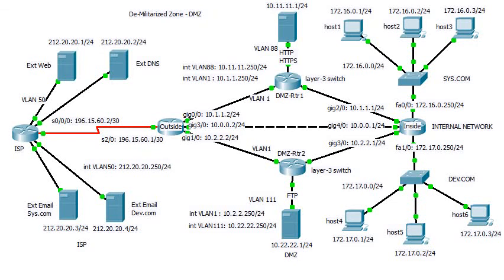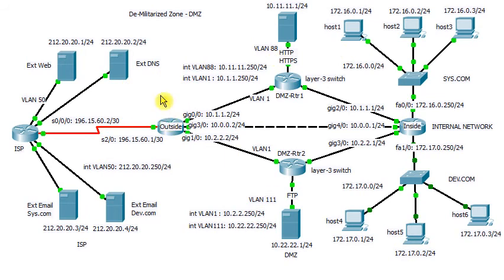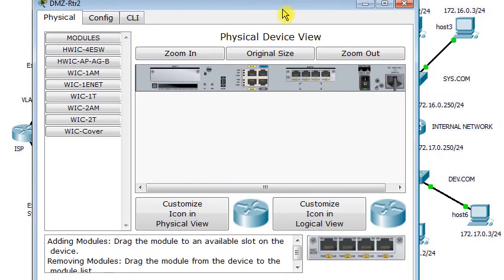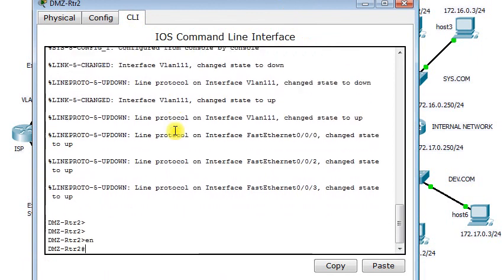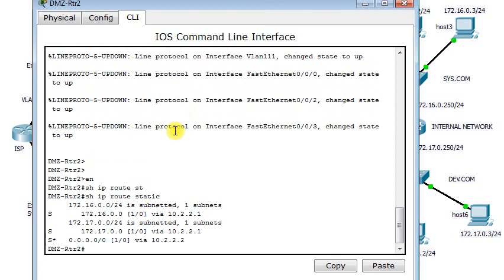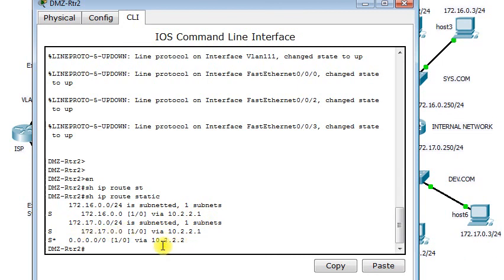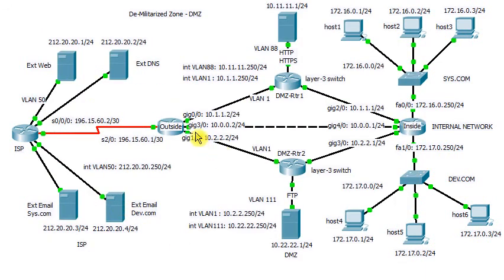DMZ in Network Security - Part2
The second part is about the routing aspect of the implementation used for the example of implementing a DMZ between internal segments and a simulated ISP